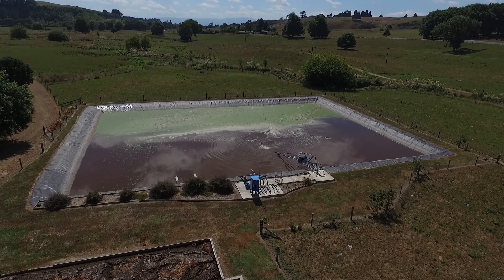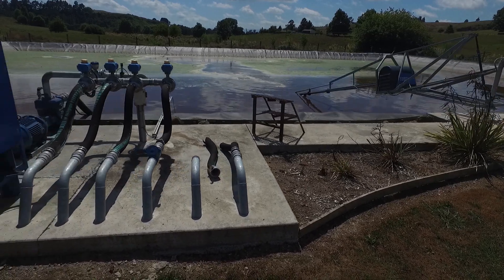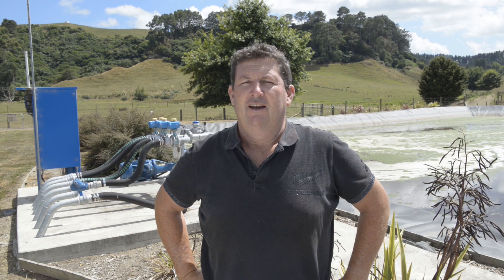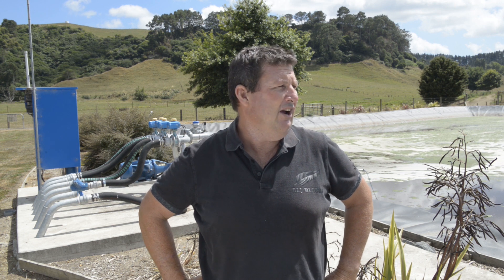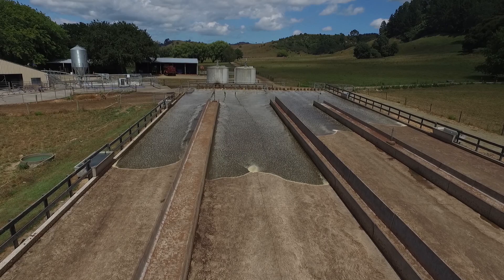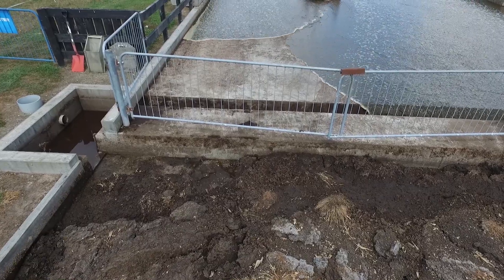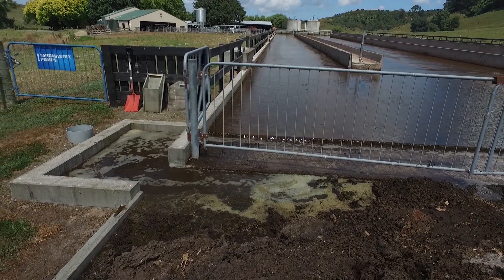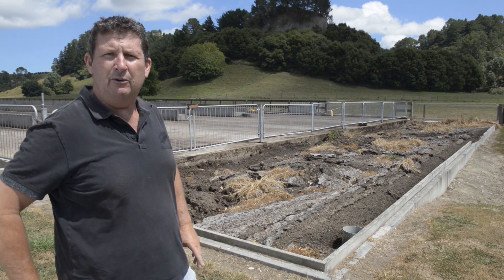BFEA - McKinnon's - Effluent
Rod and Sandra McKinnon are Hinuera dairy farmers. In this video, Rod talks through how he needed to replace an old clay-lined effluent pond and planned and constructed a new high-end effluent pond and controls it using smart technology.